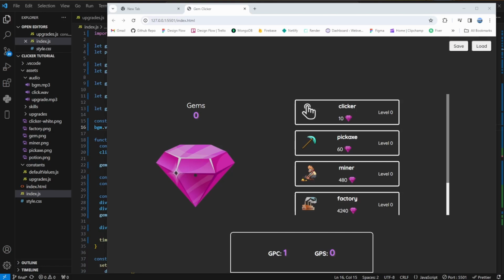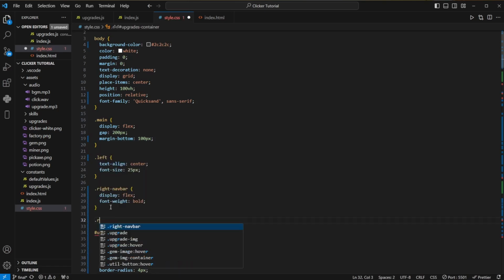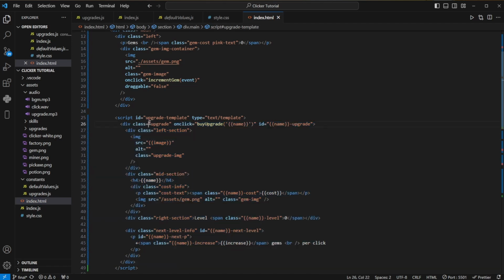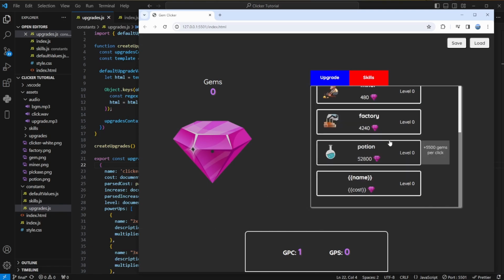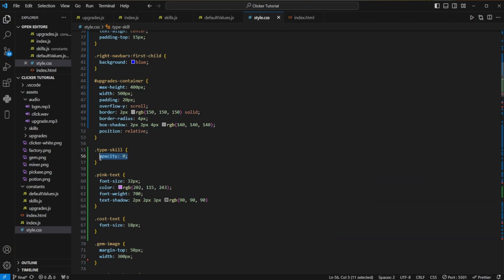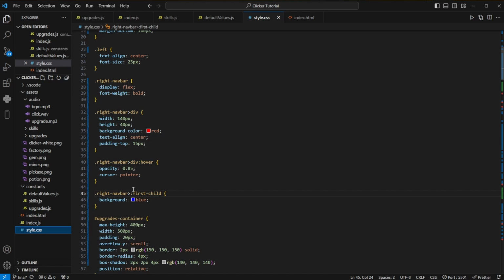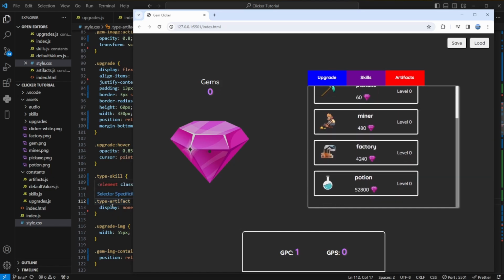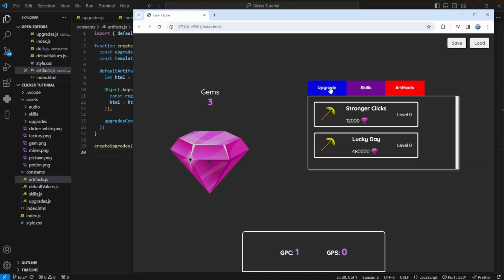EP7: Skills & Artifacts - Clicker Game Tutorial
Learn the basics of HTML, CSS and JavaScript all while building a fun and interactive clicker game. Javascript clicker game. Clicker game. HTML clicker game.

In this video, we add a navigation bar that can filter between different types of upgrades, including the normal upgrades, skills and artifacts.

If you have any questions or suggestions, feel free to drop a comment. Hope to see you there in the next episode :D